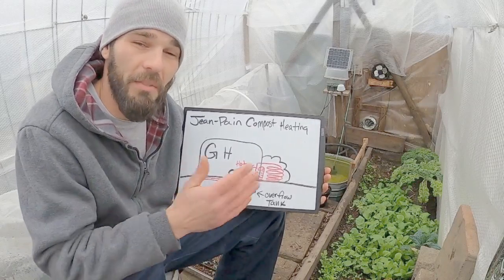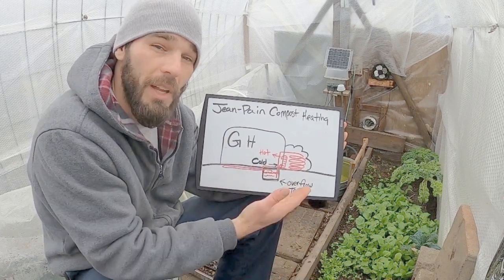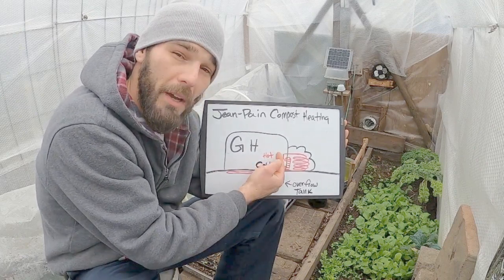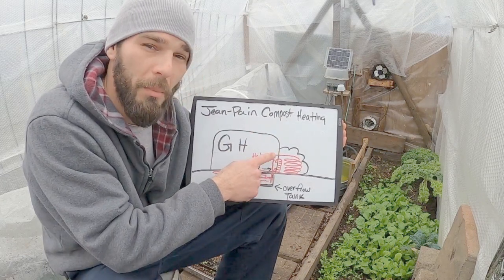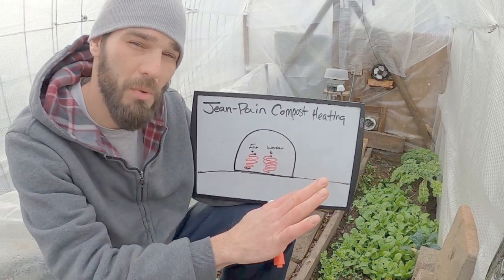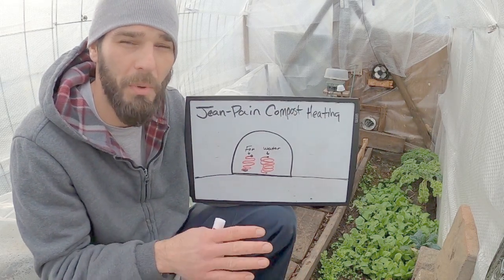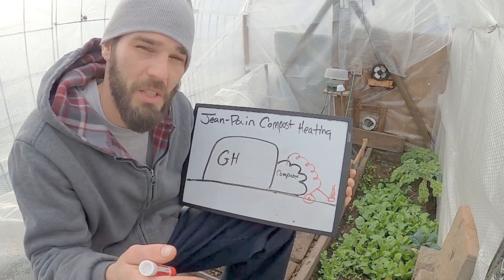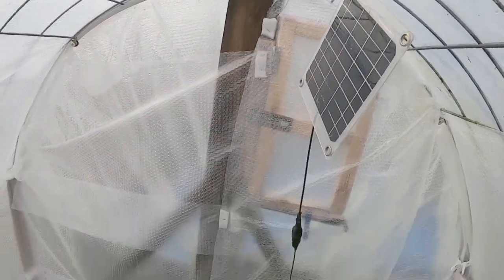DIY Compost Heated Greenhouse Explained | Diagram Drawing, Explanation, & More Uses!